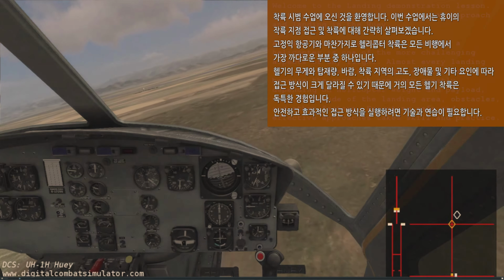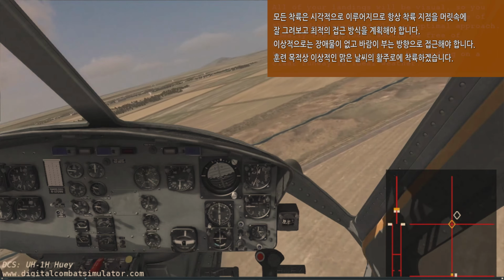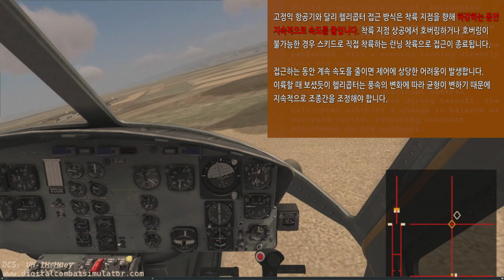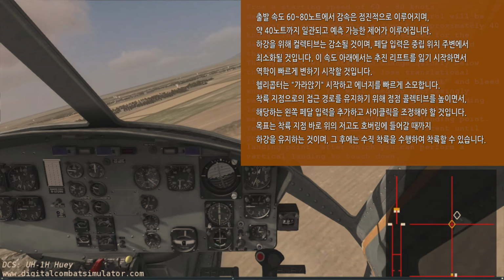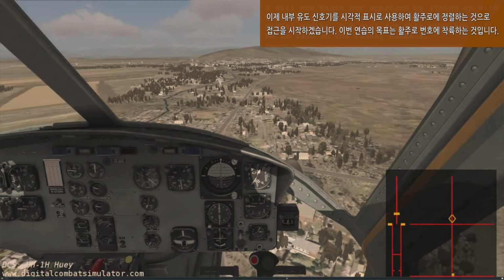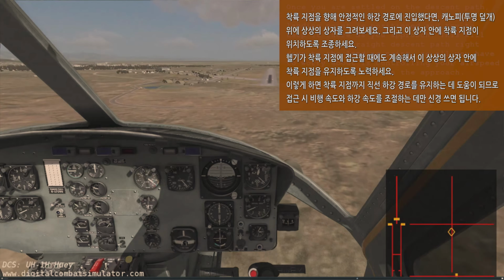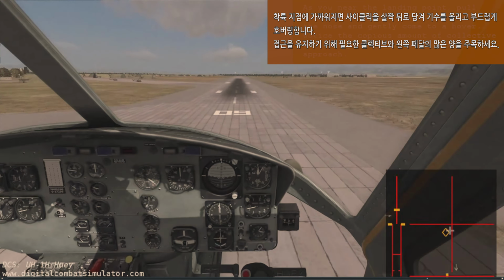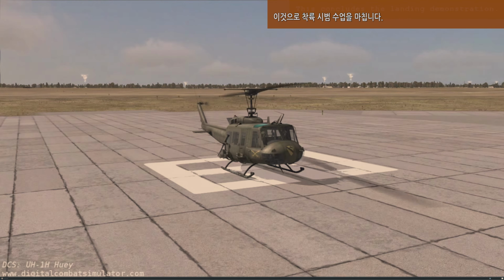[ DCS World ] 훈련 UH-1H 휴이 헬리콥터 착륙시연 교육 동영상(해석자막) #3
PC
- CPU : Intel i9-9900KF @3.6GHz
- GPU : Asus RTX 2080Ti
- RAM : 32GB

- Wheel Base : Fanatec CSW v2.5
- Pedals : Fanatec CSP V3
- Shifter : Fanatec SQ V1.5
- Handbrake : Fanatec Handbrake V1.5
- Fanatec Universal Hub for PC
-X56 H.O.T.A.S. RGB THROTTLE AND STICK
-VKB-SIM T-RUDDER PEDALS MK.IV

VR
- HTC Vive Elite